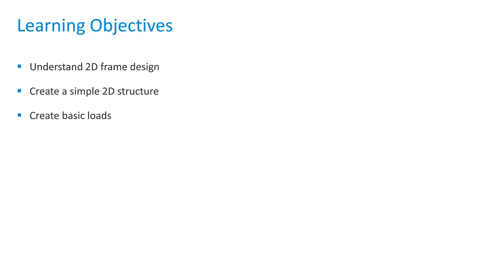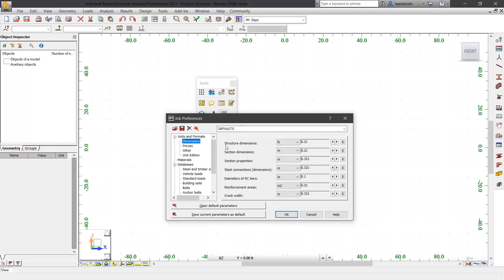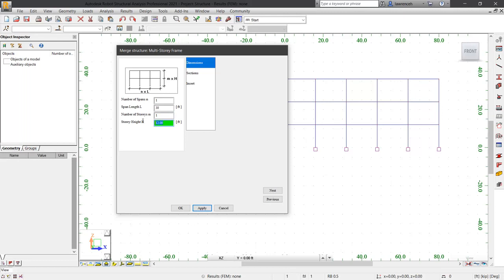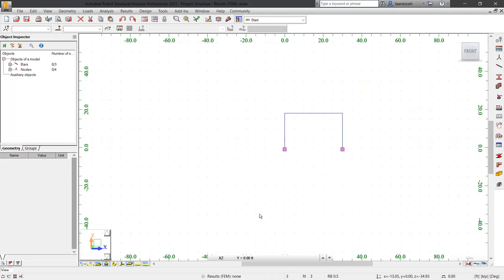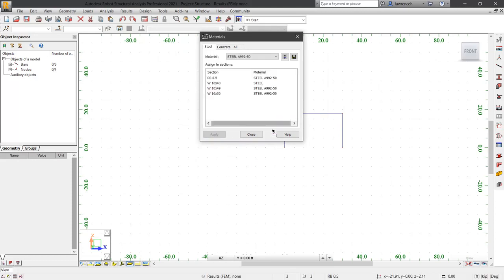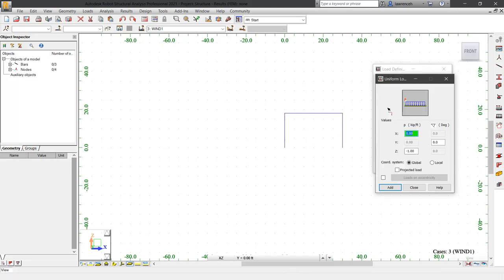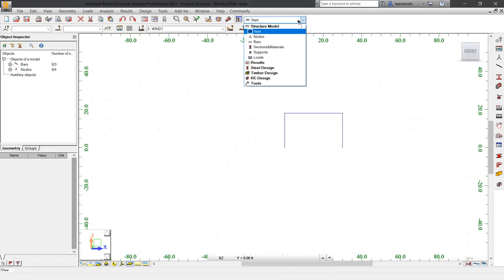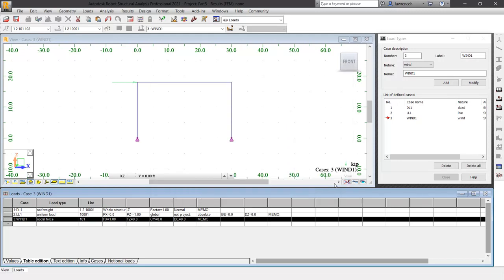Structural Analysis Using Revit Lesson 2:- Design in Robot Structural Analysis Professional, Part 1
In this video, you will learn how to compare and contrast your hand calculations and sketches with Robot Structural Analysis Professional.

After completing this lesson, you'll be able to:

Understand frame design.
Create a simple structure.
Create basic loads.